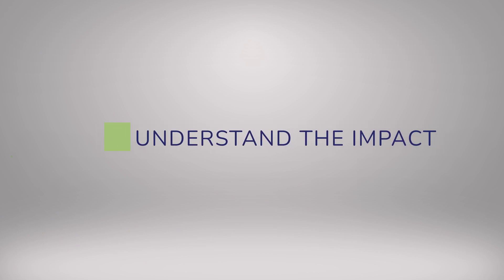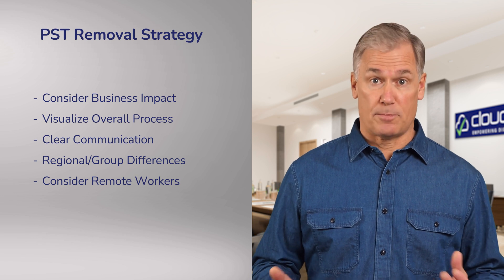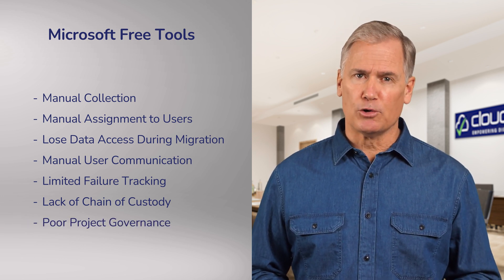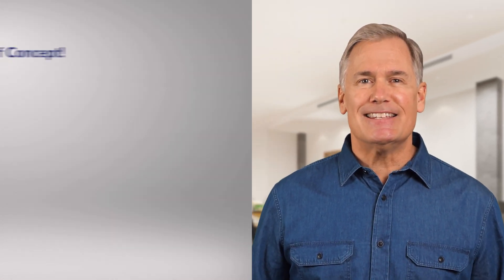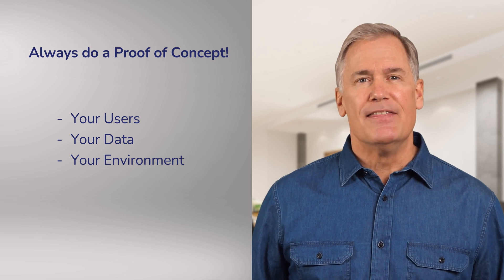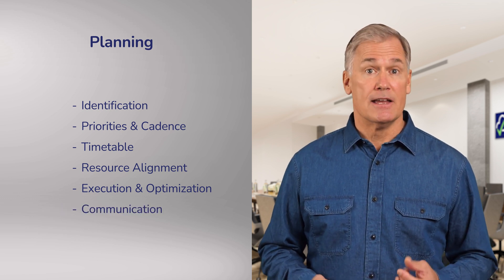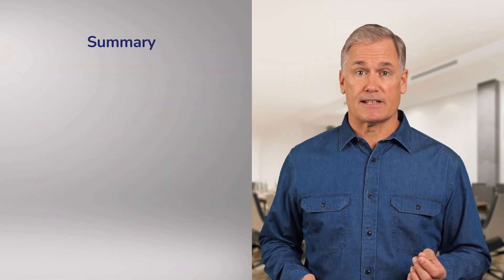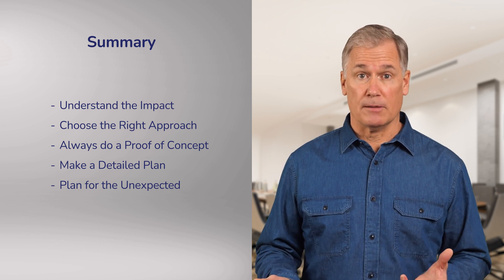Top 5 Things to Consider When Migrating PST Files to Office 365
In this video, we’ll provide an in-depth explanation on migrating PST Data to Office 365.

Enterprise organizations face this kind of challenge because of the inherit problems and risks of having PST files scattered across a network environment, and on laptops and desktops in homes of remote workers.

You'll definitely have things to think about once you've watched our feature length video on this topic!

Do you have any questions, tips, or ideas about PST migrations?

About Us:

With unmatched next generation migration technology, Cloudficient is revolutionizing the way businesses retire legacy systems and transform their organization into the cloud. Our business constantly remains focused on client needs and creating product offerings that match them. We provide affordable services that are scalable, fast and seamless.